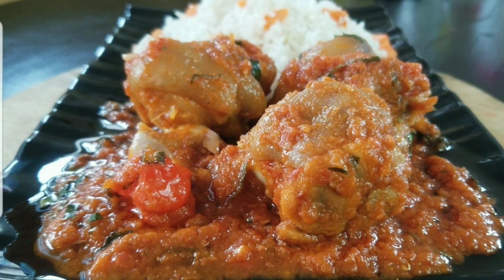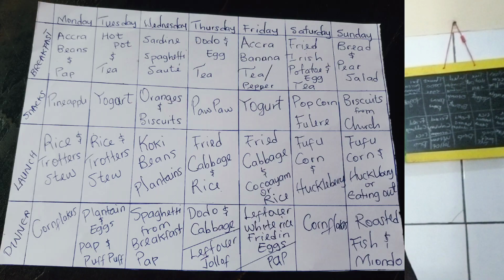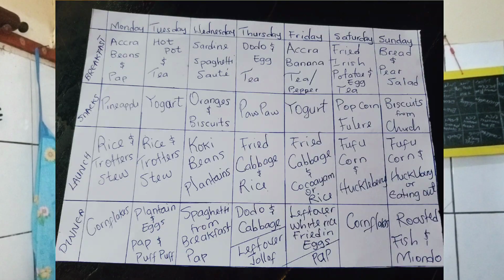1 MONTH CAMEROON FOOD TIME TABLE ( FAMILY OF 6) WEEK 1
1 MONTH CAMEROON FOOD TIME TABLE ( FAMILY OF 6) WEEK 1

@ jd's kitchen